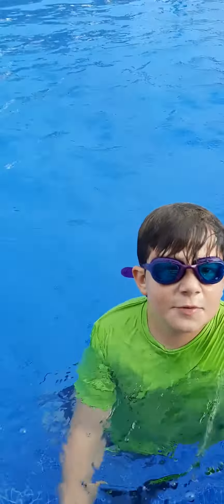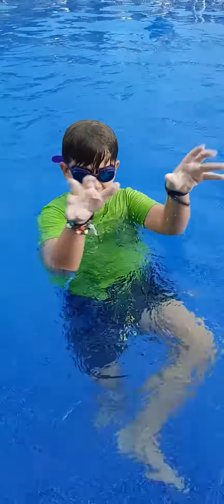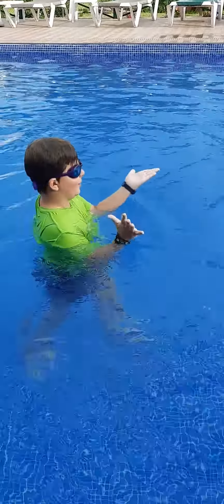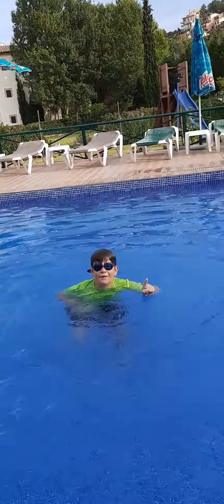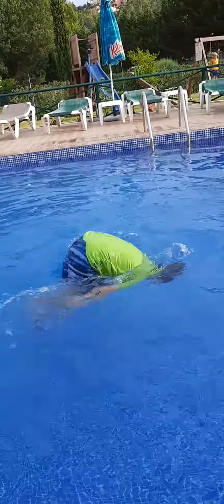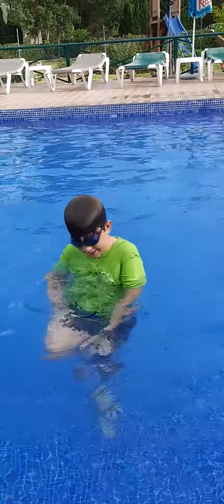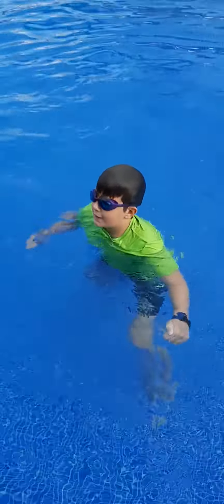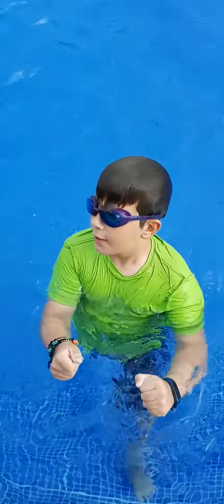More pool antics